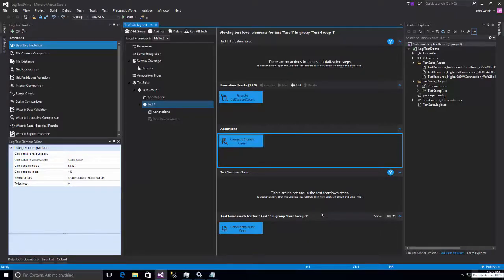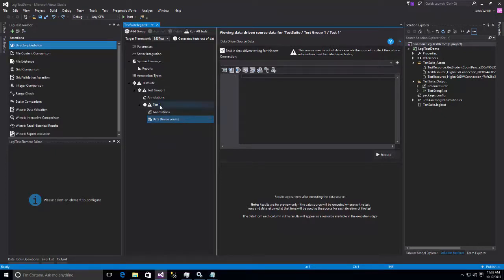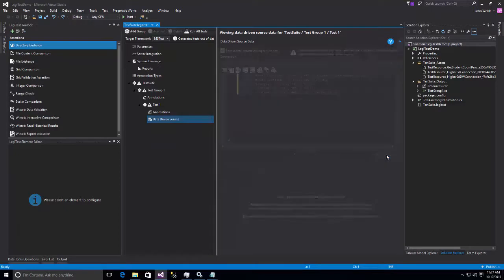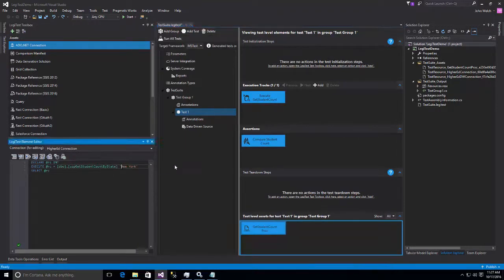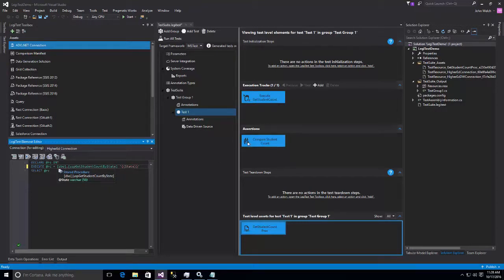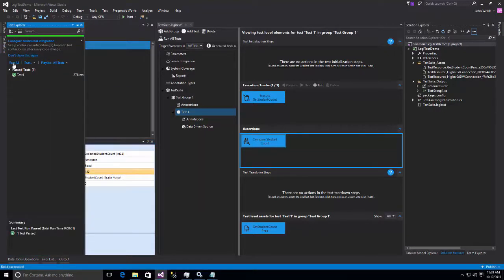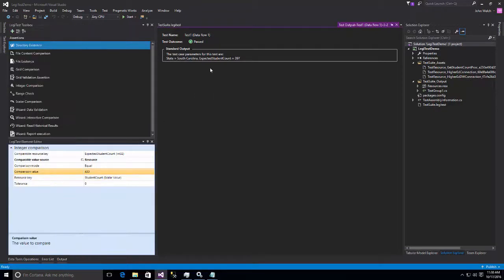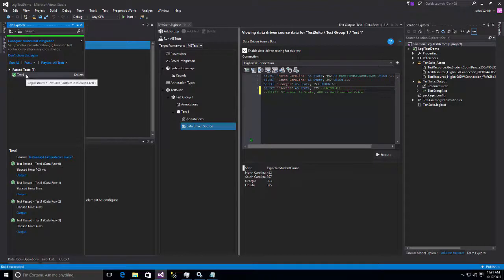LegiTest: Make A Test Data Driven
These steps will show you how to make your test dynamic so you can reuse test logic for common scenarios. I am going to use a test that executes a stored procedure to get the student count. We have a number of states to test and we want to make sure that the stored procedure is working correctly with all the states. So we want to turn this into a data driven test. This will allow us to set up our test logic once and execute it many times with different combinations and permutations of the data.

1. To accomplish this I went into my tests and then into the Data Driven Source and clicked the box: Enable data-driven testing for this test.
2. Give it a connection, I used my HigherEd connection. This can be sourced from any ADO.NET compatible data source or any of the other available data connections.
3. In this case, rather than pulling the data, I am going to use a select statement that effectively hard-codes the values in. In my case I know what my values are as seen in the select statement for each of the states. I’ve also included a bad value in the form of Florida, which I have two select statements for. 375 is the right number, while 400 is the bad number. This will show you what a failure in a data driven test looks like.
4. To verify everything, click Execute. Down at the bottom I can see my State and Expected Student Count, and their values beneath it. These column headers become available resources we can use within our test. The test will be executed once for each row.
5. We want to update the test and actually use these values so that the test is parameterized and changes for each row being executed. Now I’ll go back to my student count procedure and make this hard coded value, New York, data driven. I can modify this by typing in {{the name of the resource key}}. In my case the resource key would be state, which matches the column header from a few steps ago. Anywhere you use this syntax, it will be replaced dynamically at runtime within the queries and other places within LegiTest.
6. Now I have the stored procedure being executed with various states. Another thing I want to do is change my assertion since I don’t want every state to be compared with the static value 433. I’m going to change the Comparable value source to a Resource, and pick a resource for it. I can see both the ExpectedStudentCount and State. Since we’ve already used the State, we’ll use the ExpectedStudentCount as the resource.
7. Save your test. Go to Build - Build Solution. Now run your tests in the Test Explorer. For this scenario, I am expecting a failure because of the Florida value. Once I see a failure I can look into the details of it and see the expected value was 400 and the actual value was 375. To see more detail I can click Output, and see exactly what test parameters were put in. You can also see the tests that passed if you scroll down past the failure.
8. Keep in mind, if you are using NUnit, the results will show up differently.
9. To fix the error, I can go back into my Data Driven Source and edit my information so it’s correct. Then click Execute and go back into the Test Explorer and click Run All. This time all of the tests should pass.